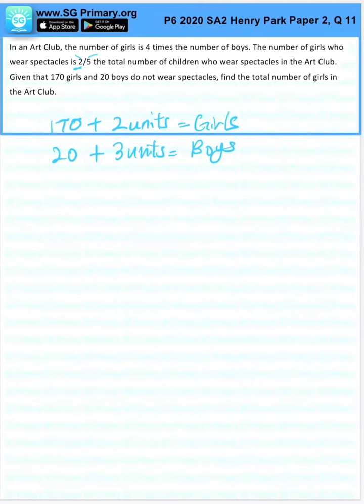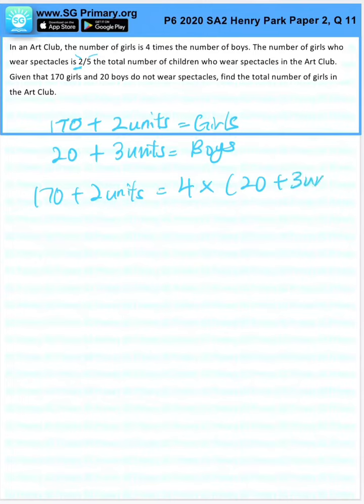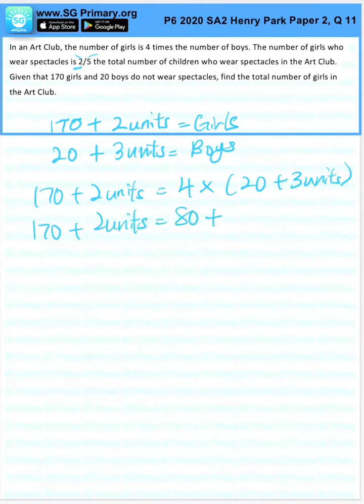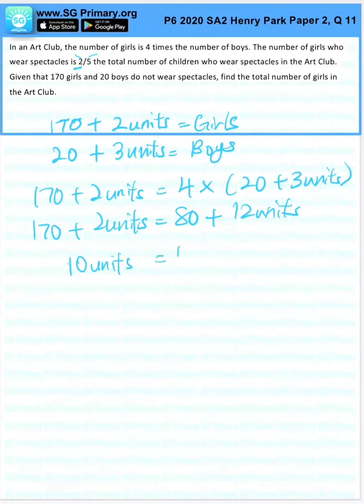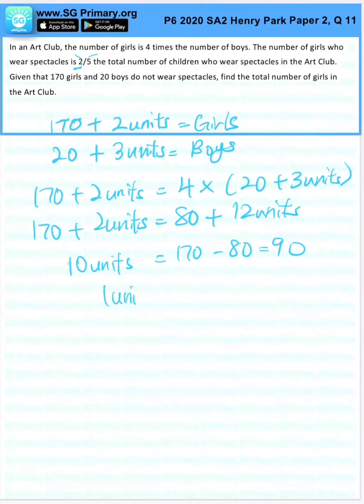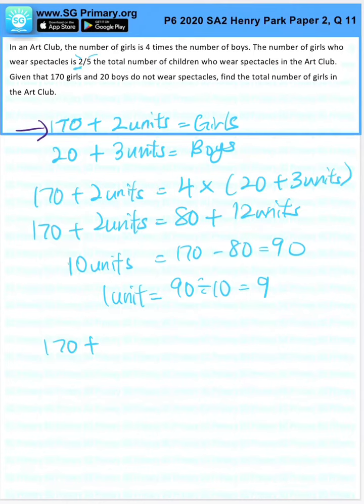Primary 6 Math 2020 Henry Park SA2 Paper2Q11